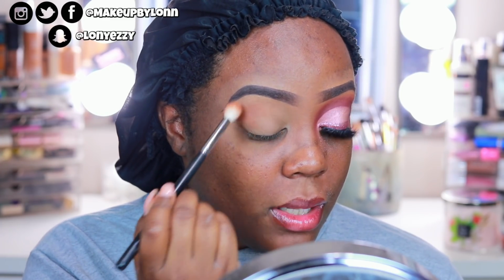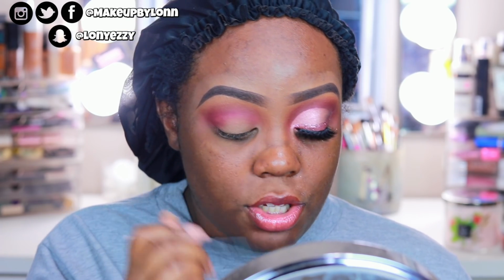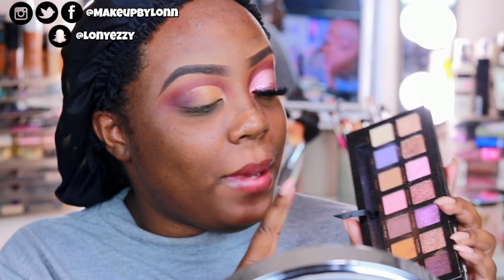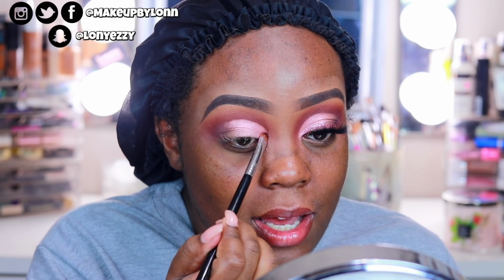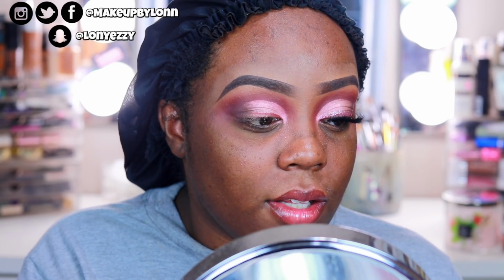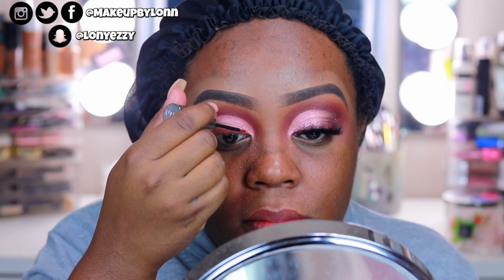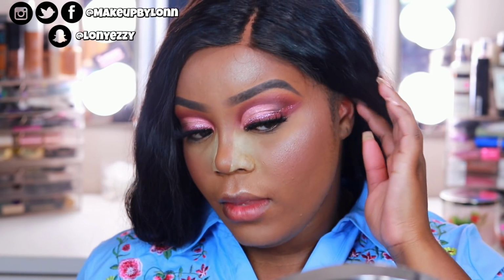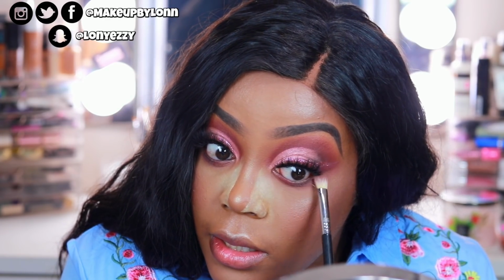Anastasia Beverly Hills NORVINA Palette Series| Pink Makeup Tutorial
Today we're filming the SECOND video in the Norvina Palette Series! In this video we're doing a realllyyy pretty in pink look, I hope y'all enjoy! xo

👀 FAQ 👀
* Camera- Canon 80D
* Lens- EFS 18-55mm Lens OR EFS 50-135mm
* Age- 23
* Location- Illinois